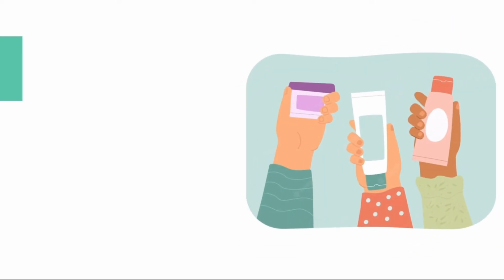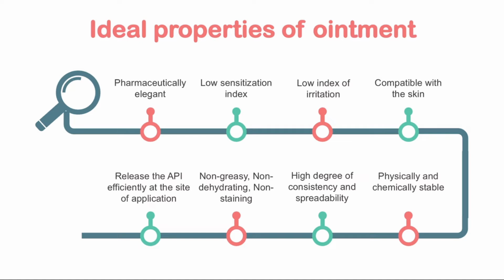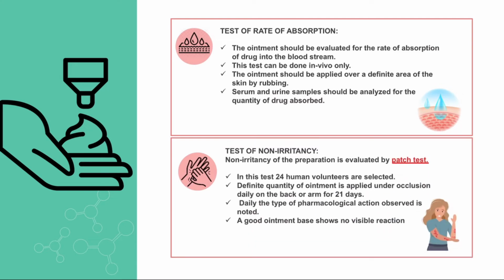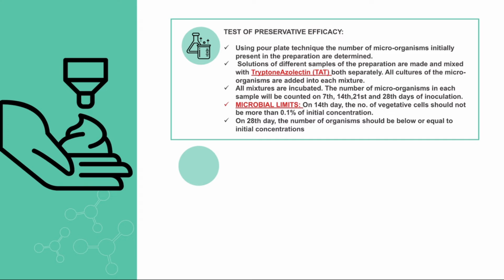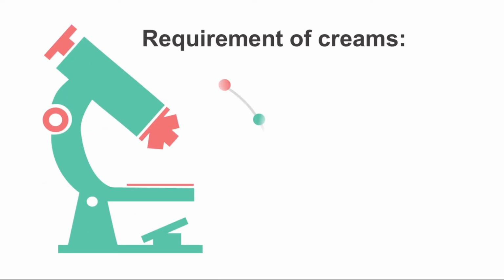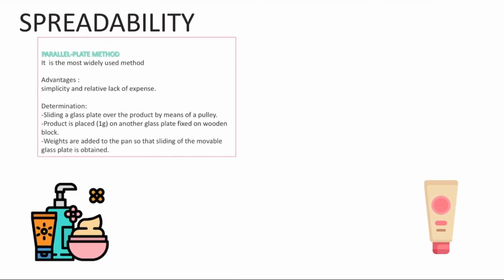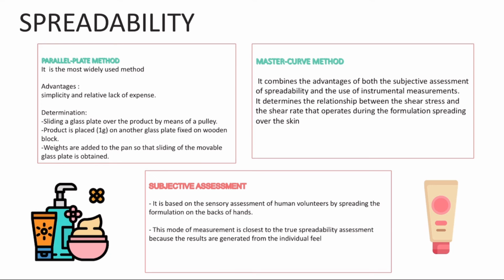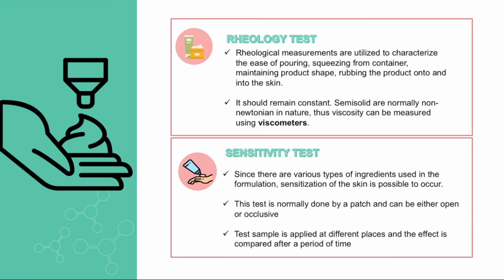Evaluation of Semisolid Dosage Form